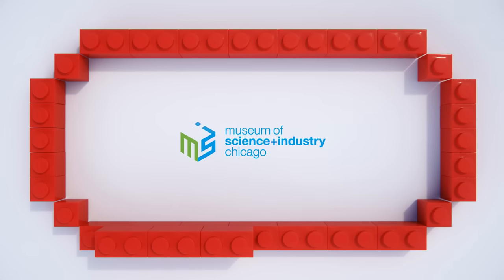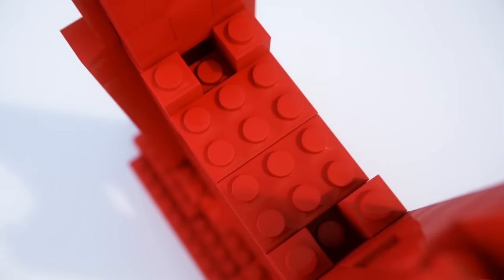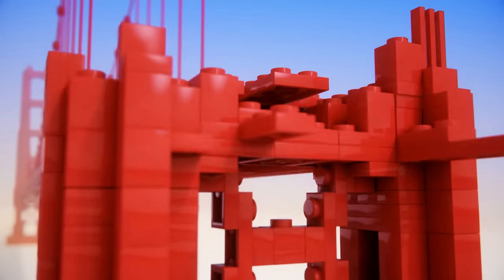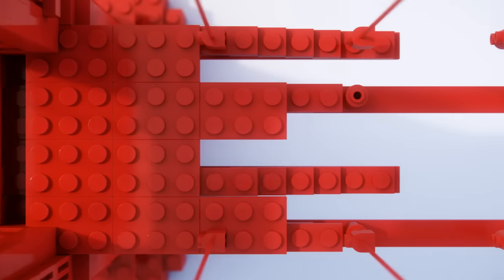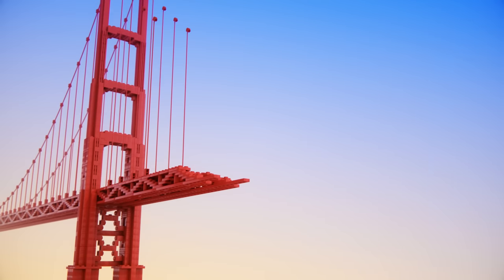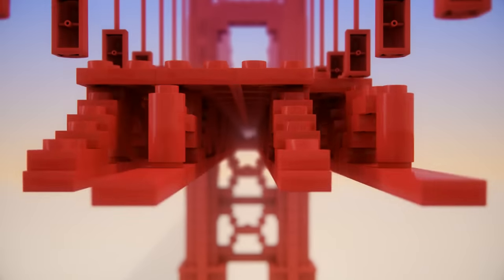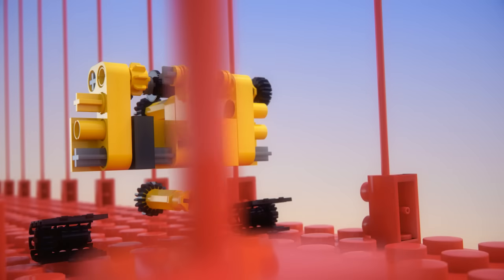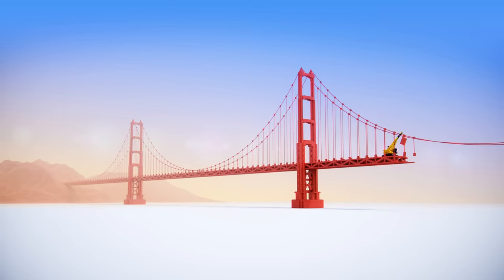Brick by Brick - Exhibit Spot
Explore the power of play in the Museum of Science and Industry, Chicago’s temporary exhibit Brick by Brick, featuring a spectacular collection of giant LEGO®-built structures of engineering marvels, including a 60-foot-long Golden Gate Bridge, the International Space Station, St. Louis Gateway Arch, Hoover Dam, Roman Colosseum and more, constructed by LEGO® Certified Professional and Chicago native Adam Reed Tucker.